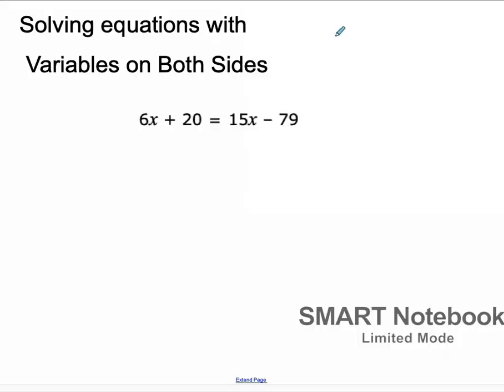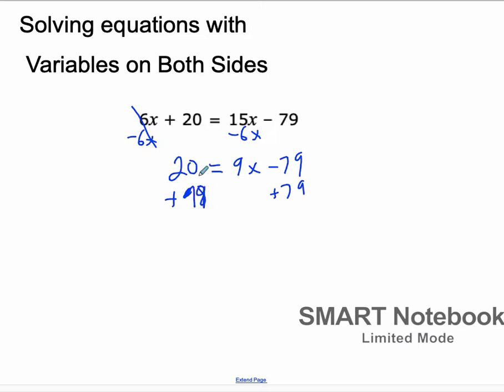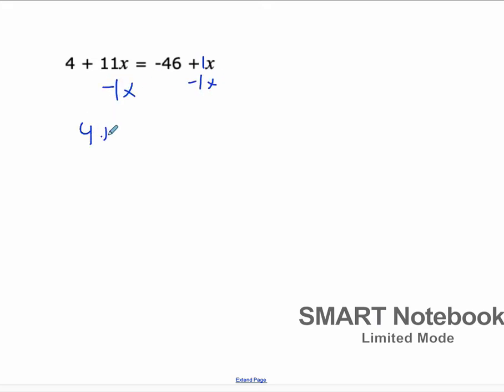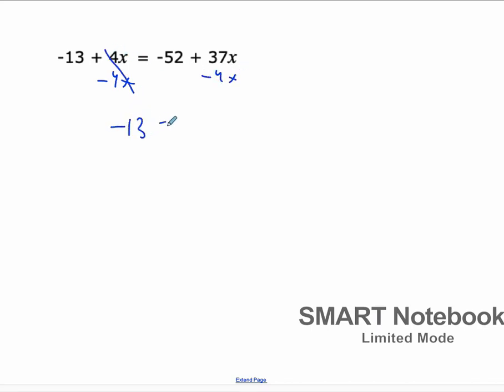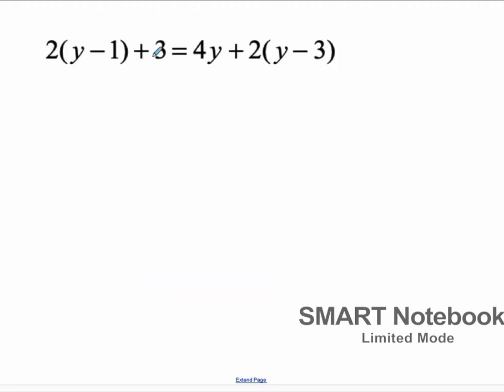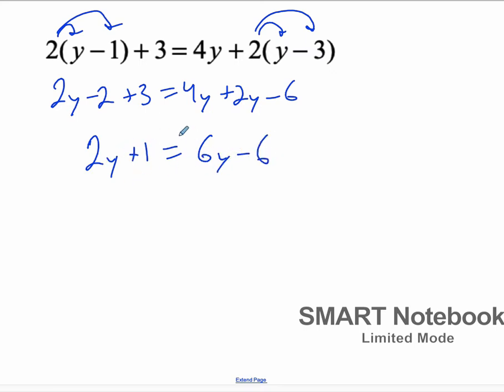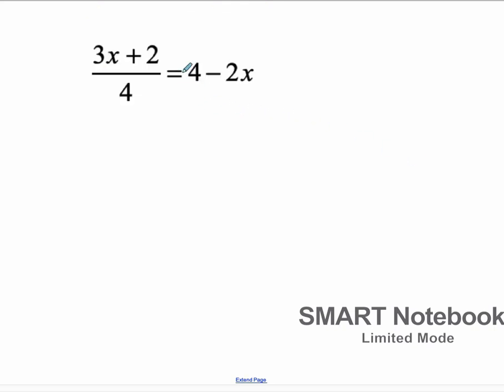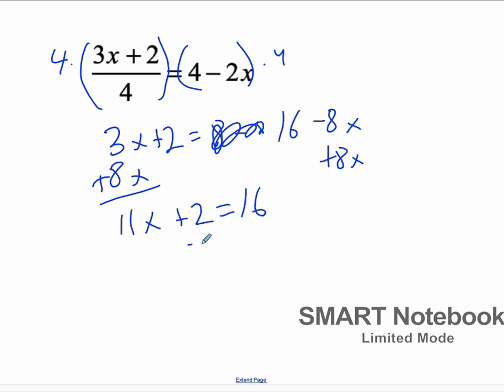Solving Equations with Variables on Both Sides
algebra, solving, x on both sides